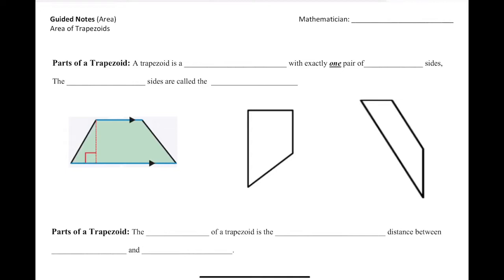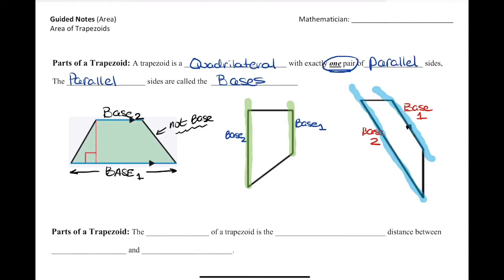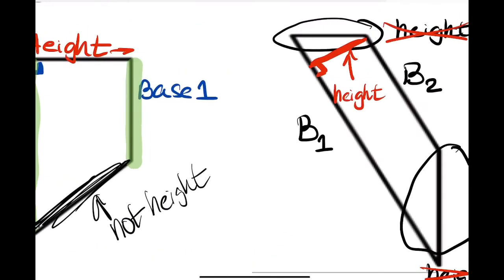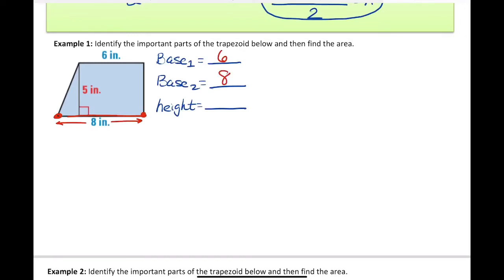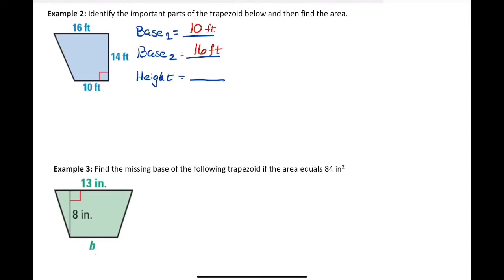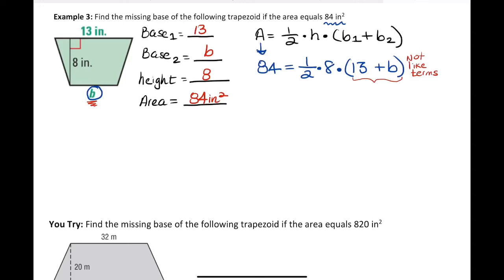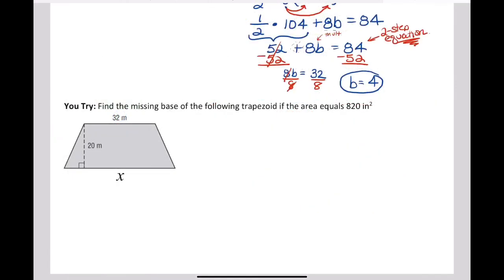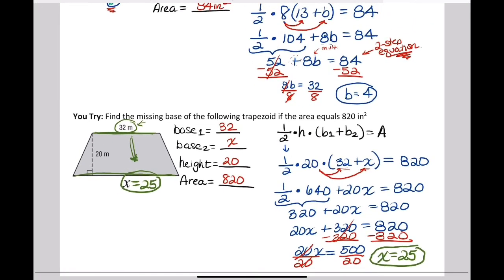Area of Trapezoids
This lesson covers how to find the area of a trapezoid using a formula. It also covers some of the basic parts of a trapezoid. (bases and height)